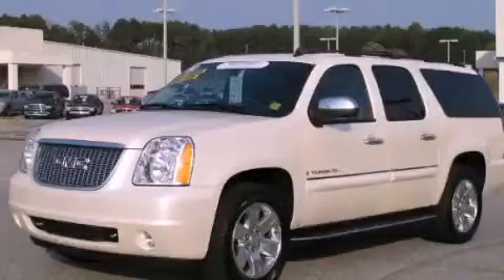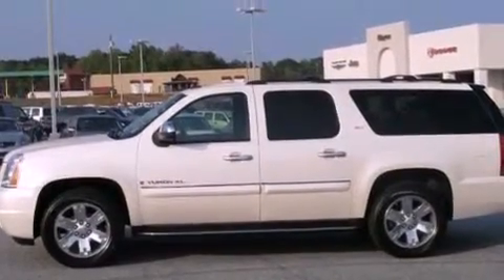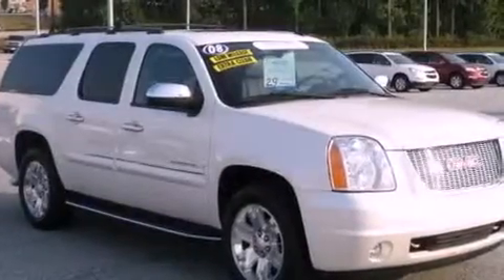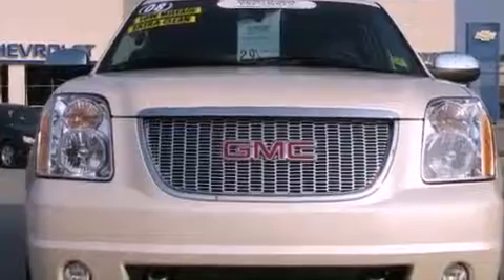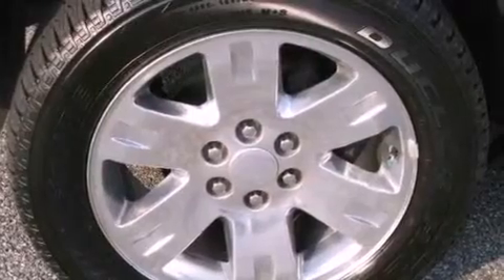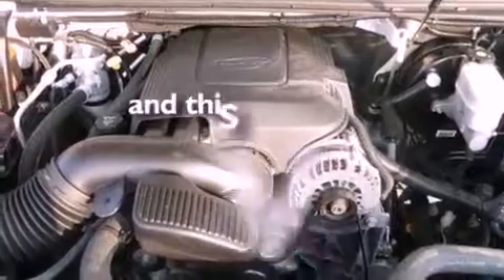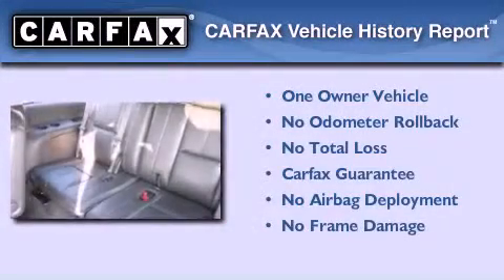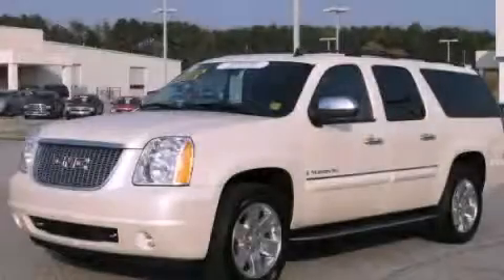Certified 2008 GMC Yukon Baldwin GA 30511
Year : 2008
 Make : GMC
 Model : Yukon
 Engine : Gas/Ethanol V8 5.3L/323
 Trans . : Automatic
 Exterior : Summit White
 Miles : 31,970
 Interior : EBONY
 HAYES CHEVROLET
 3656 Highway 365
 Baldwin , GA 30511
 Pre-Owned 2008 GMC Yukon Baldwin GA